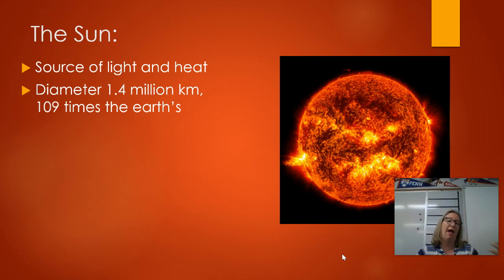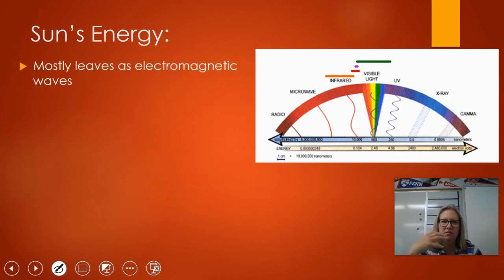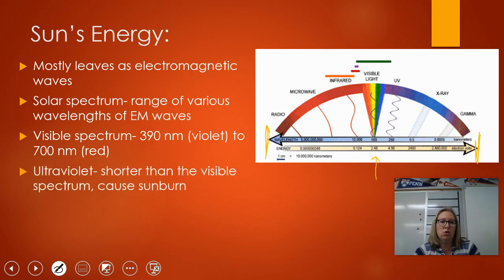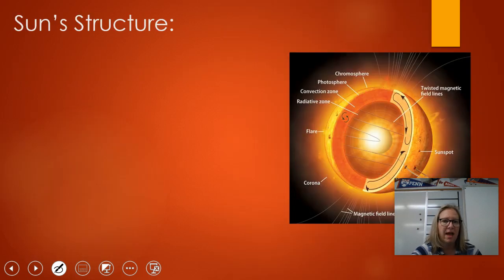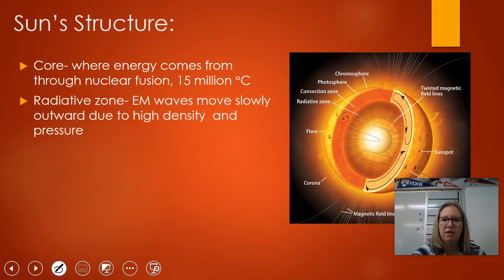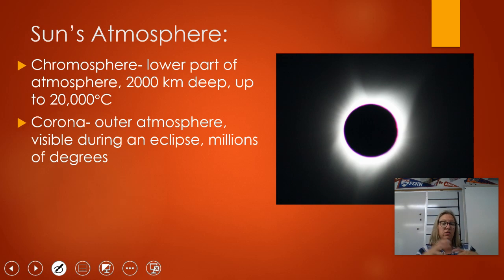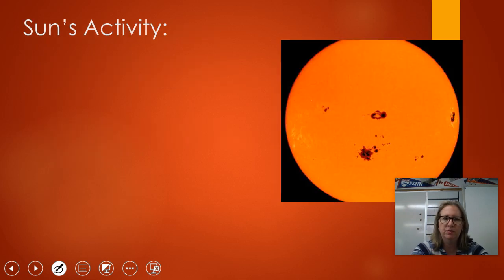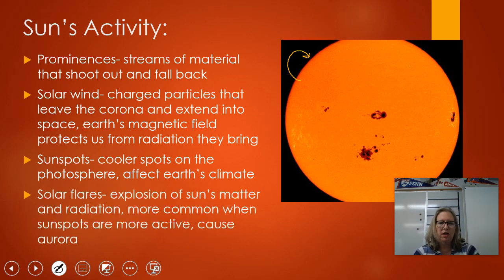6th Chapter 22A